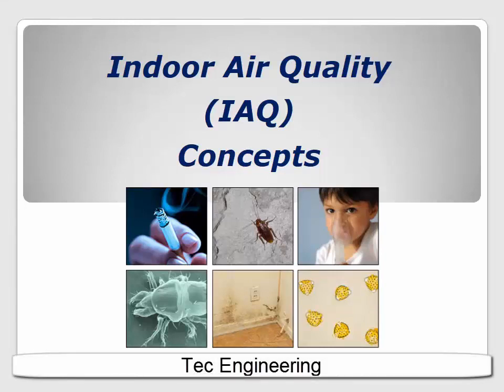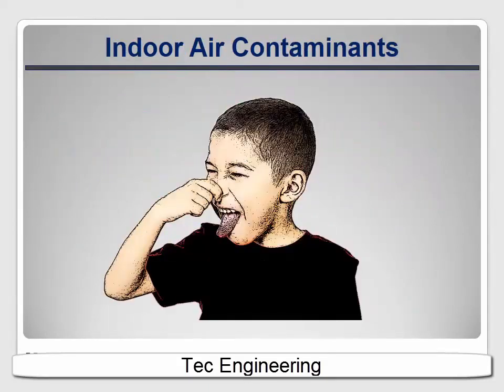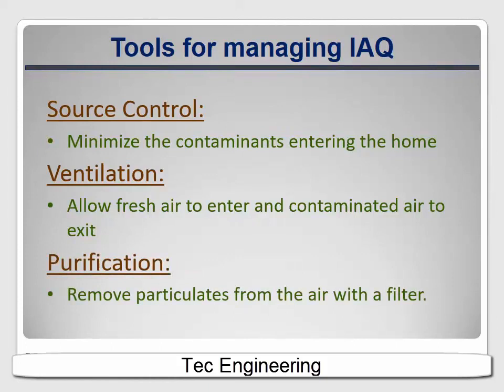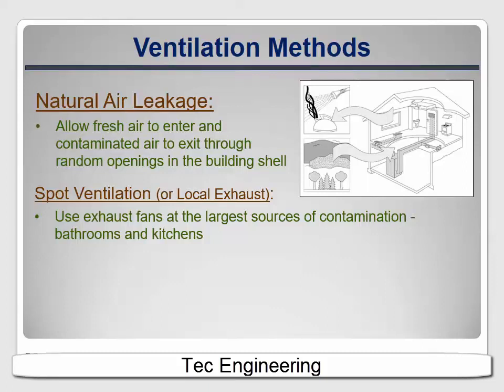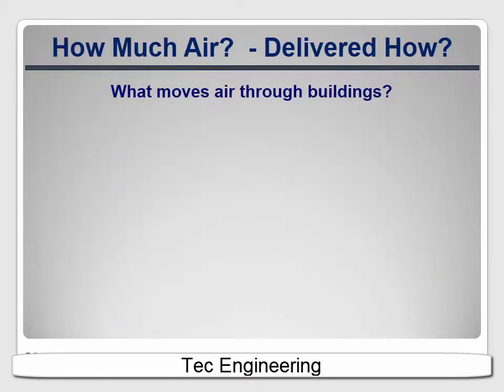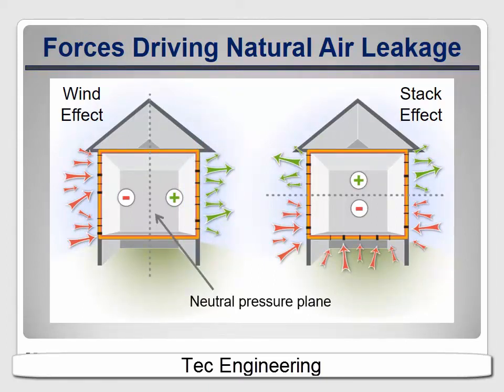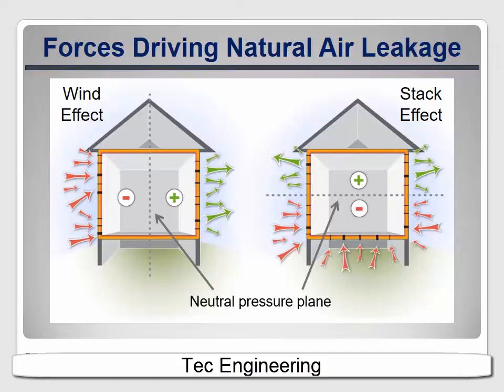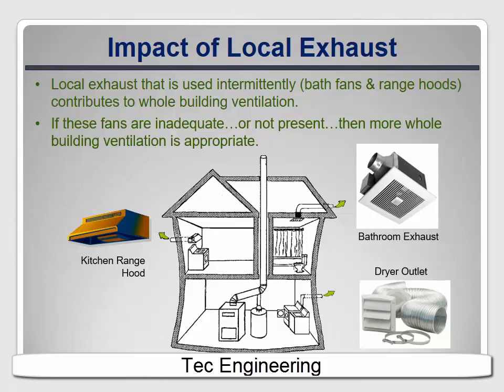ASHRAE 62.2 - Lesson -2 - IAQ Concepts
green homes
Energy-efficient homes – new and existing – require mechanical ventilation to maintain indoor air quality. This session will discuss why ventilation is necessary, the roles of intermittent, spot, and whole-house ventilation, options for achieving each type of ventilation, ASHRAE 62.2 standards, system sizing, and fundamentals of proper installation. The ventilation requirements of many state codes, IECC and the new 2015 Michigan Residential Code will also be covered.

Lessoned Learned

• Understand the necessity of ventilation and fundamentals of ASHRAE 62.2 – 2010 & 2013
• Understand the difference in Whole-House, Intermittent and Spot ventilation
• Evaluate the differences in Exhaust, Supply and Balanced ventilation options to meet ASHRAE Standards
• Calculate the proper size of a residential ventilation system based on the size of the home and number of occupants

Continuing Education Units (CEUS) - 1 hour

• GBCI
• AIA(HSW)
• NARI Green
• Certified Green Professional (CGP)
• AIBD
• Certified Green Home Professional (CGHP)

Thanks and Love